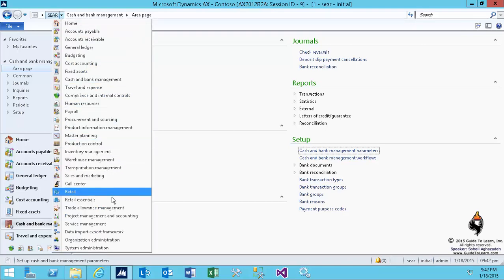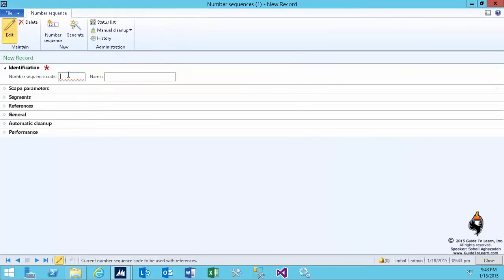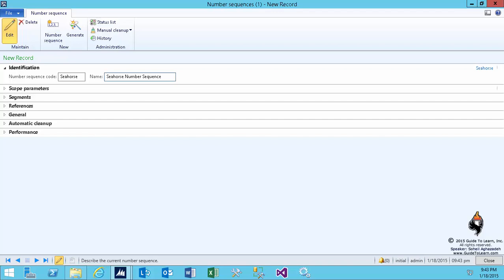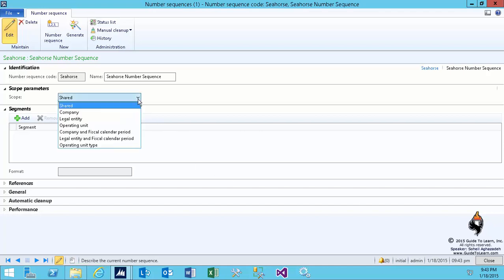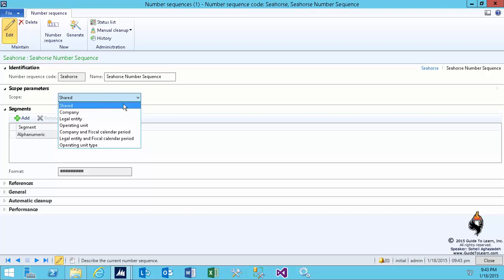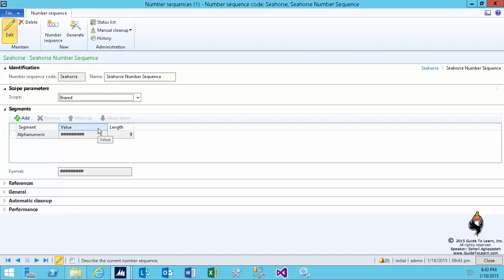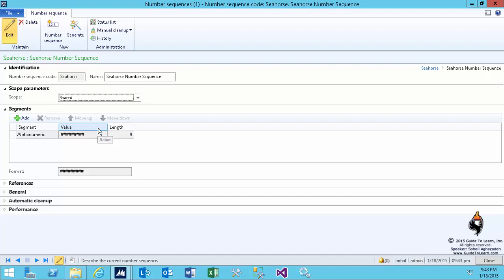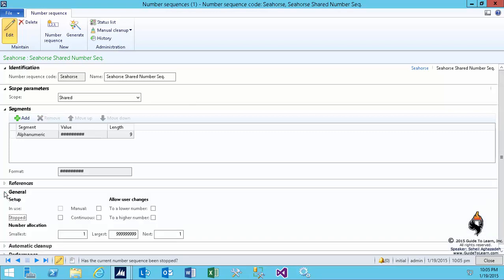Set up number sequences in Microsoft Dynamics AX 2012 R3